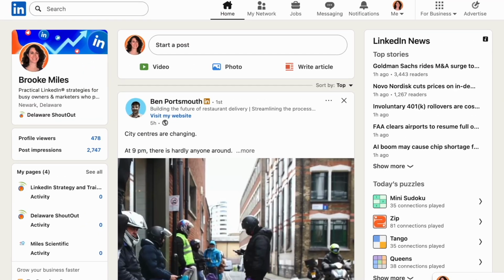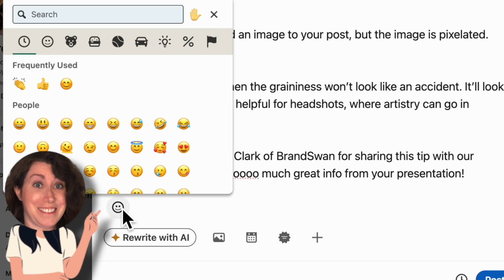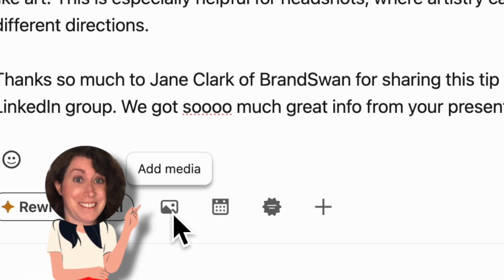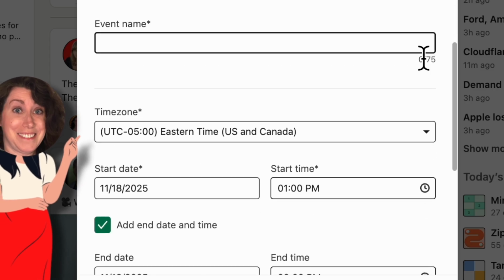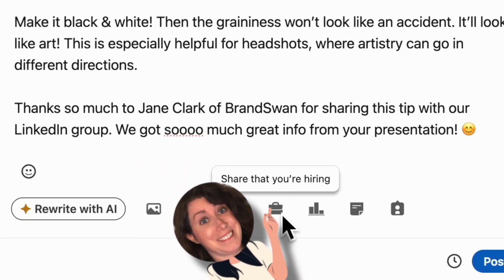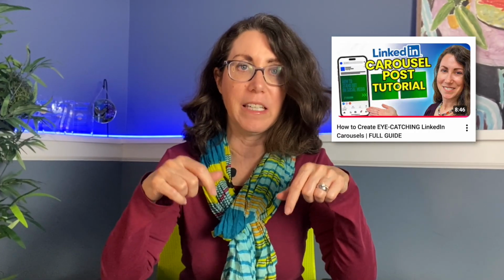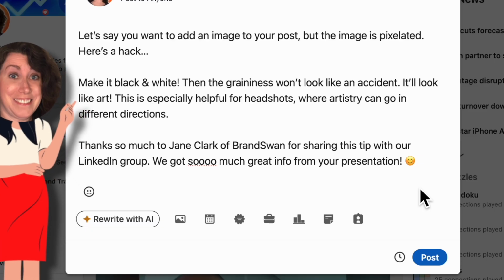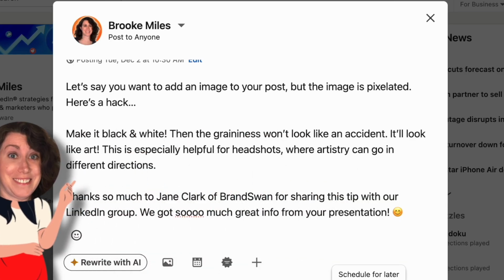How to Post on LinkedIn (2025 Beginner’s Guide)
📈 BUILD A LINKEDIN GROWTH SYSTEM that attracts your ideal clients! Book a private, one-hour strategy session with me to tackle your LinkedIn challenges and map out your next steps.

I've worked one-on-one with hundreds of business owners to create a LinkedIn strategy and implementation plan that accelerates their business -- and is easy and fun to run! I want you to have a LinkedIn presence you can be proud of.

P.S. - I also offer a 10-hour consultation retainer, where we meet over a series of Zoom calls. I'm your personal strategist and accountability partner. For details

Video summary:

Creating content on LinkedIn starts with understanding how to use the platform’s posting tools effectively. The LinkedIn homepage is the hub for all publishing options, whether you're sharing short-form content, adding multimedia, or using advanced formats like polls and carousel documents. Features such as “Start a post,” image and video uploads, LinkedIn Events, job announcements, polls, and PDF carousels give business owners a full suite of options to maximize reach and engagement. Knowing how to navigate these tools ensures your LinkedIn marketing strategy aligns with your business goals and helps you consistently publish high-value content that attracts your ideal audience.

A major part of successful LinkedIn content creation is using platform-native features correctly. Understanding how to tag people and companies, when to use long-form LinkedIn Articles, and how to incorporate visuals and carousels can dramatically increase engagement. LinkedIn users benefit from using polls to drive interaction, PDFs to showcase carousel-style insights, and strategic images or videos to improve visibility in the feed. Equally important is avoiding overreliance on automated tools like AI rewrite buttons, which can make posts sound robotic and reduce trust—something crucial for authentic personal branding, client attraction, and long-term business growth on LinkedIn.

To work efficiently, creators can take advantage of LinkedIn’s lesser-known features such as saving posts as drafts and scheduling posts in advance. Draft-saving allows marketers to refine their content before publishing, while scheduling helps maintain consistency without interrupting the workday. These workflow tools support a content strategy built around batching, planning, and audience-focused publishing. When combined with thoughtful post formats, multimedia, and real human writing, they enhance visibility, strengthen credibility, and ensure your audience keeps returning for more high-quality LinkedIn content.